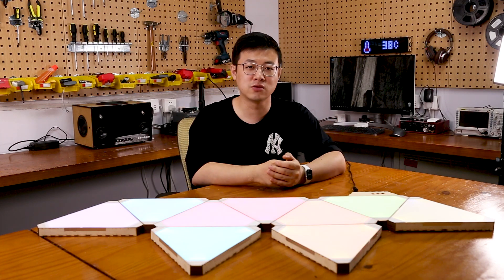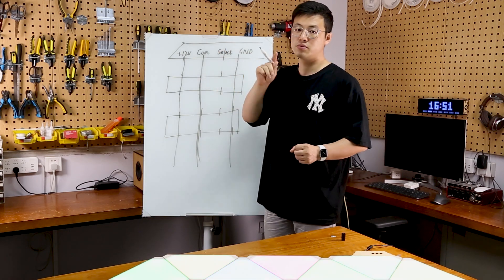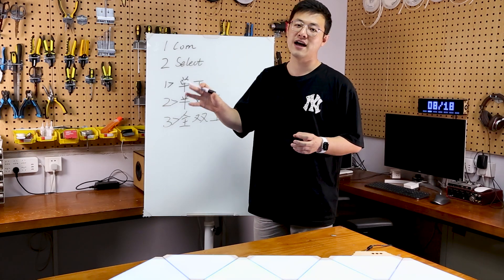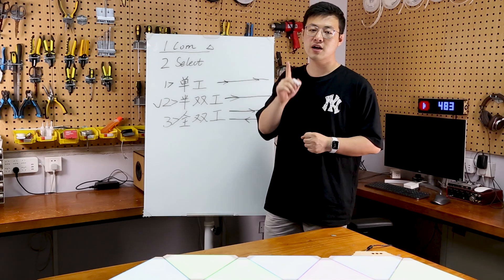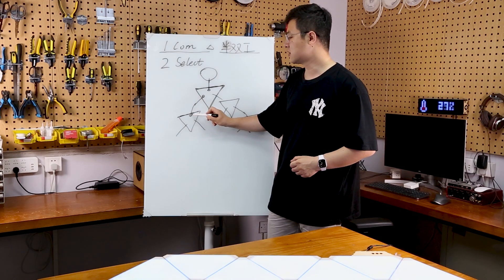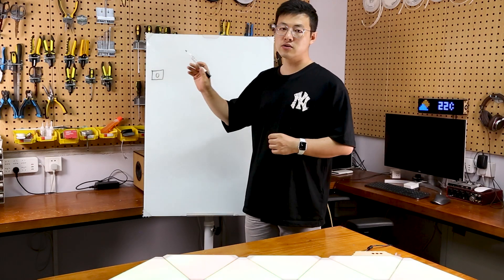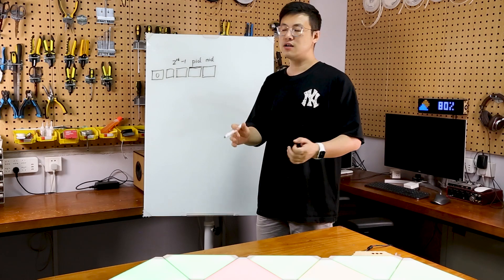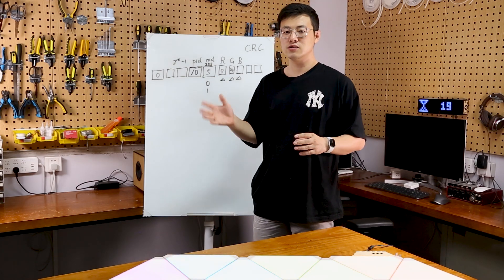猿创 | 自制奇光板(NanoLeaf) 探究自动拓扑的实现原理（下）-- 软件原理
综合难度：★★★★★☆☆☆☆☆ 项目预算：￥60 每片
一起探究奇光板的自动拓扑原理。
本项目是目前全网还原度最高的奇光板DIY方案，成本仅为原版的1/3左右。
仅使用两个数据接脚，实现了板子形状的智能拓扑。

本视频深入探讨奇光板半双工串口通信的原理、基于二叉树的上下级节点仲裁、以及数据传输协议。
所有实现原理，都通过代码，完整实现，参考价值极高。